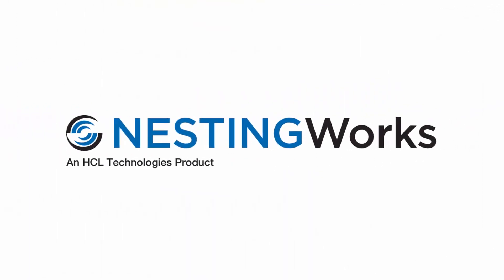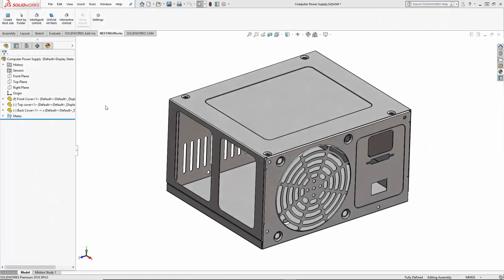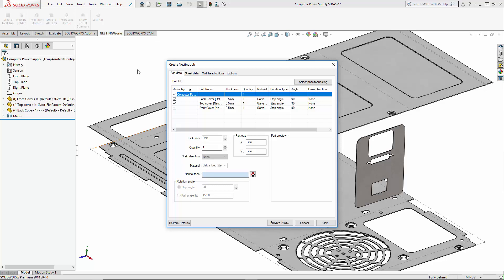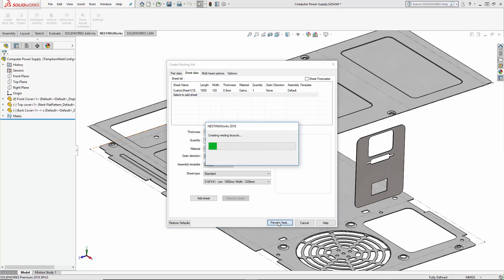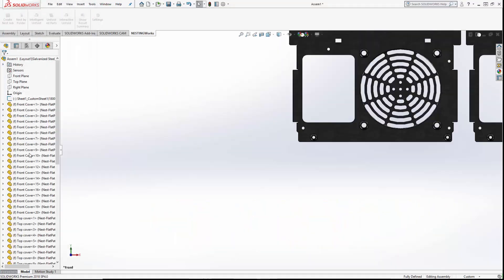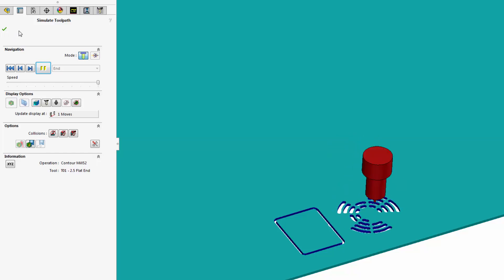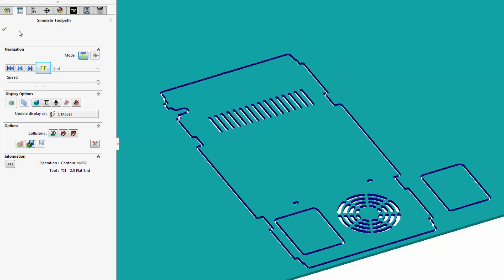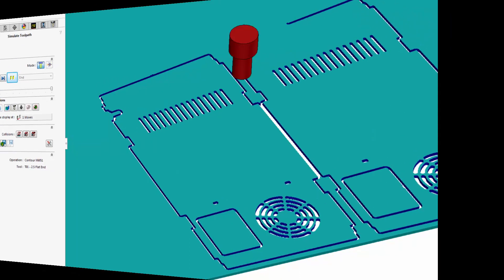Nesting Solution for SOLIDWORKS | Nesting Software for SOLIDWORKS | NestingWorks for SOLIDWORKS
NESTINGWorks is the newest 3D design tool in the SOLIDWORKS environment to help optimize sheet metal and flat stock designs as well as support the transition from design to manufacturing for sheet metal and flat goods.